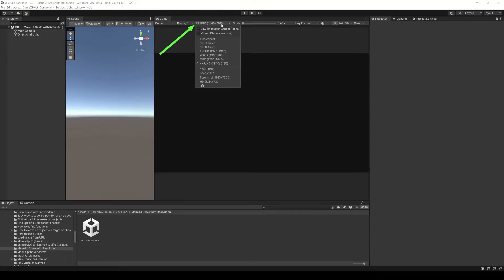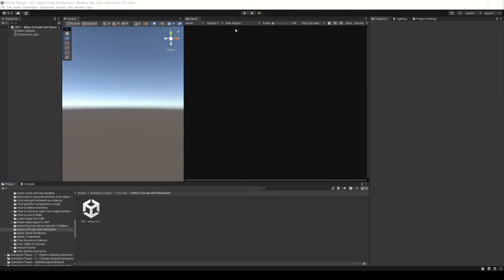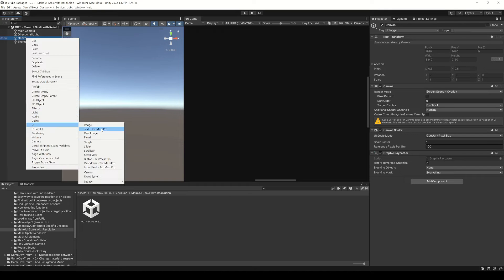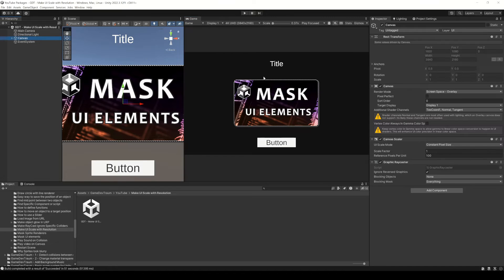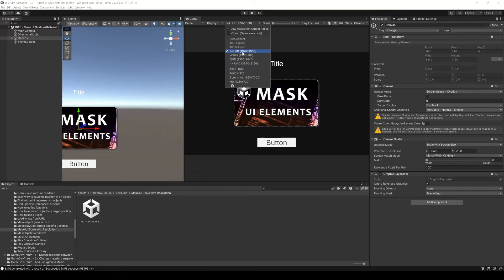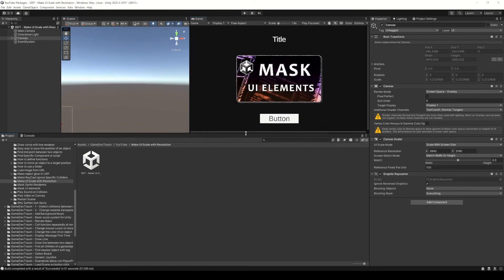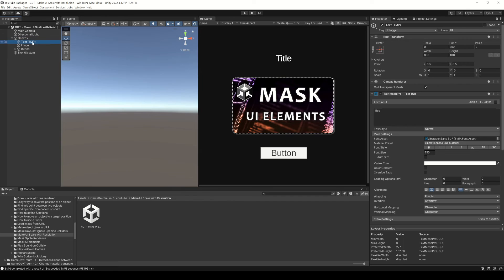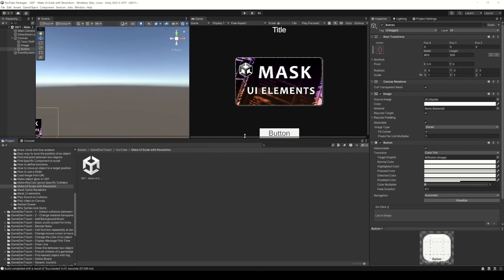{ How to make UI SCALE with RESOLUTION in Unity }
In this video we see how to setup a Canvas to make a responsive UI in Unity.
When we create a new Canvas it comes with a component called "Canvas Scaler", this component automatically scales the UI elements.
In this case we setup the Canvas Scaler with "Scale with Screen Size", the component will automatically define the size of the text, images, buttons and any other UI element, based on the resolution of the screen.